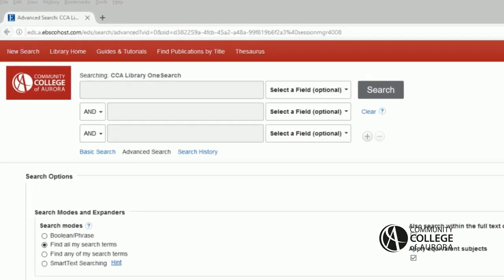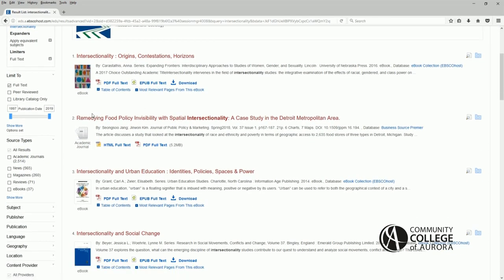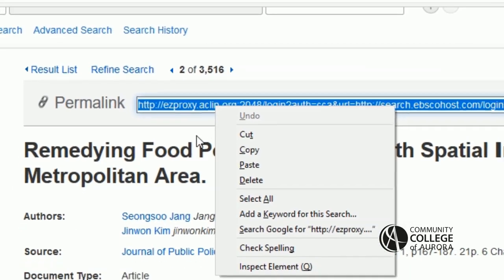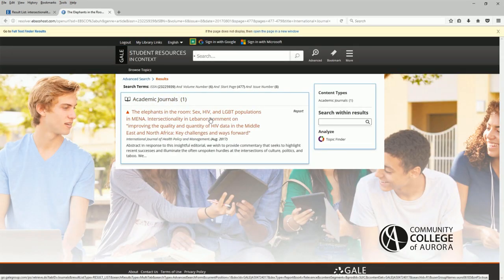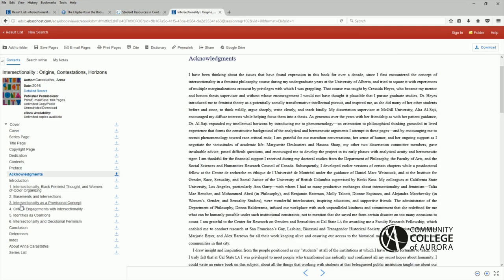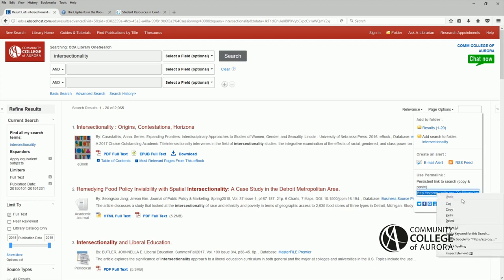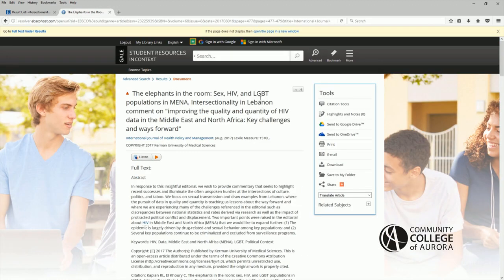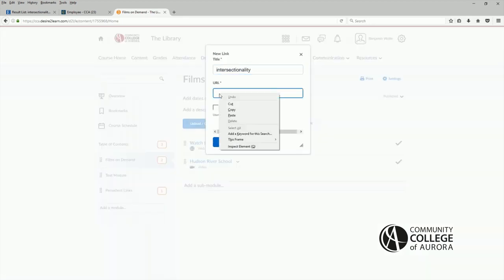How to Share Articles and Searches with Persistent Links